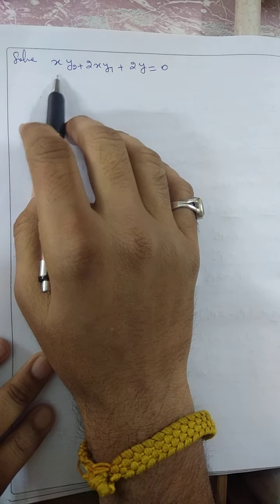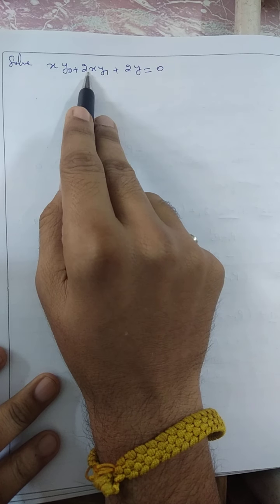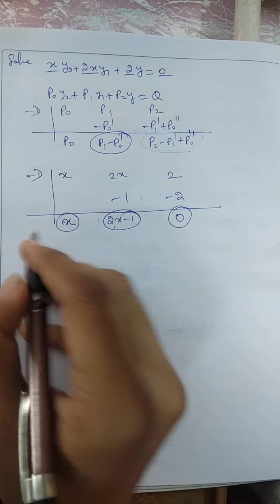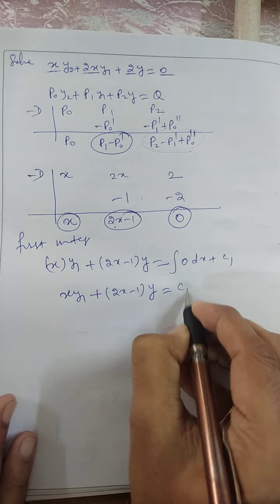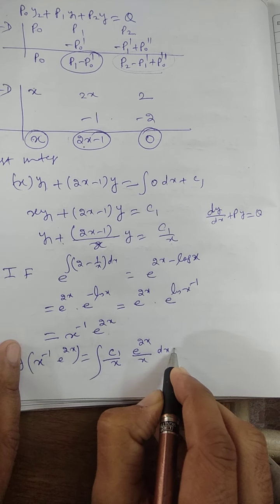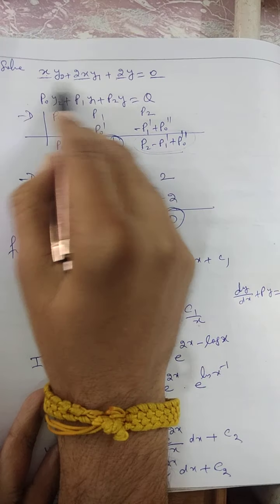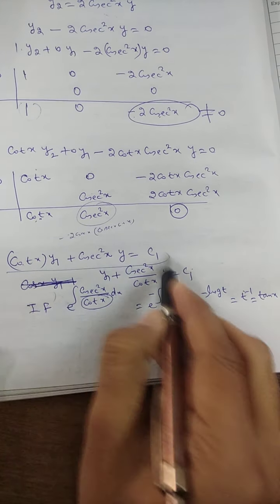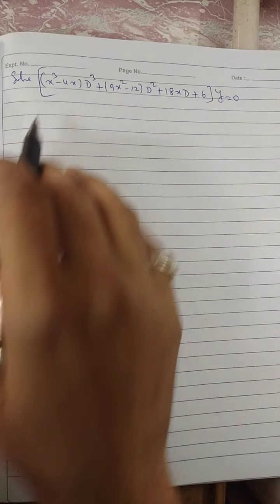Exact Differential Equation of Higher Order Part2